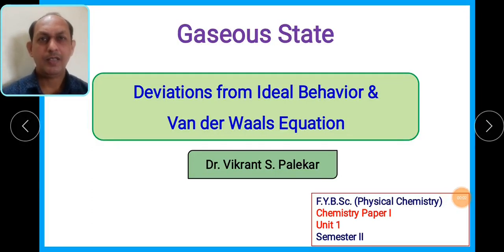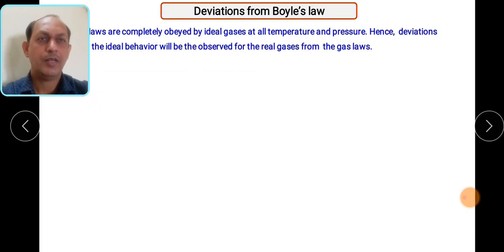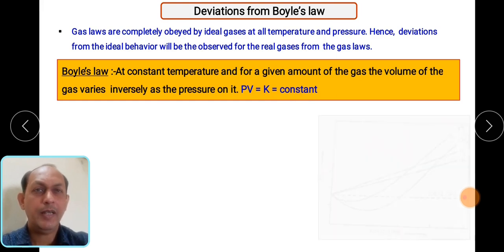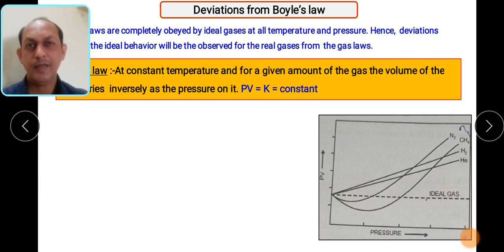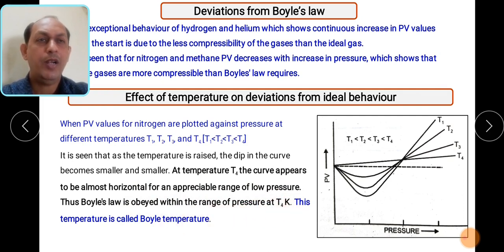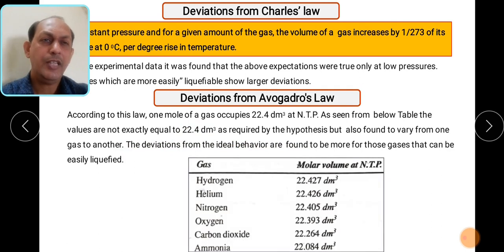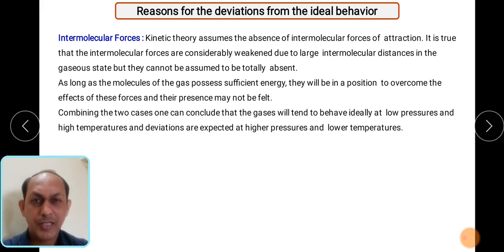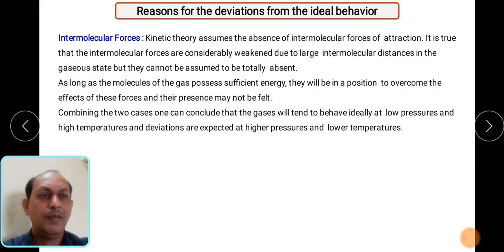Gaseous State-Deviation of Gases from Ideal Behavior [Part 3]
Deviation of Gases from Ideal Behavior